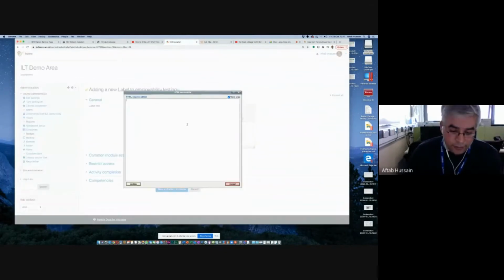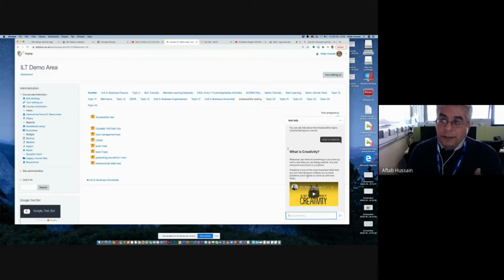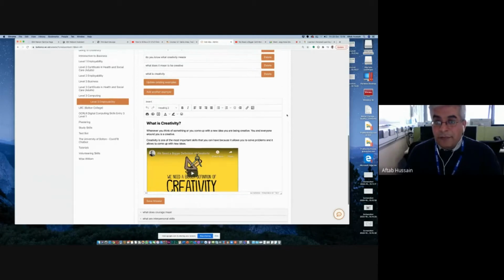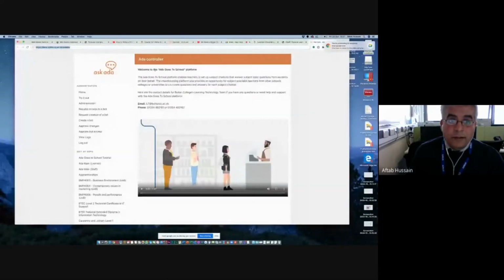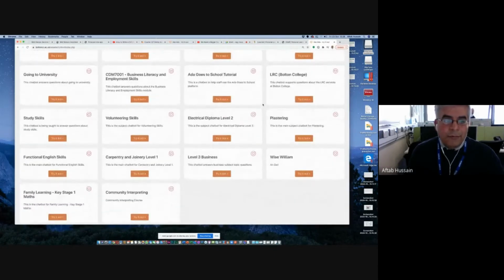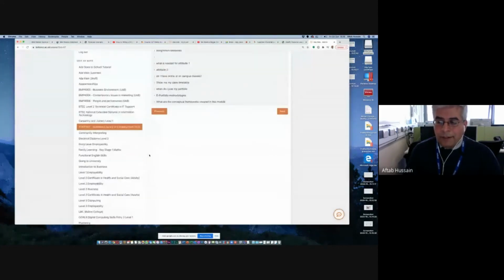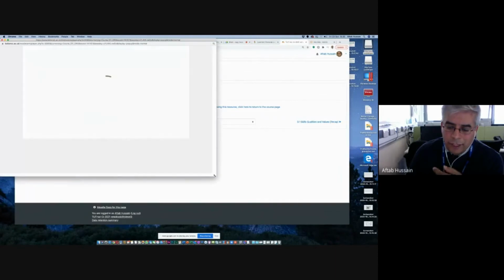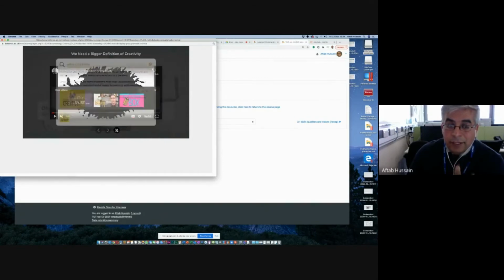DCEdTechFest 2020 Aftab Hussain Bolton College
As part of Darlington College's DCEdTechFest 2020, Aftab Hussain of Bolton College discusses Ada goes to school, an innovative crowd sourced teaching and revision tool